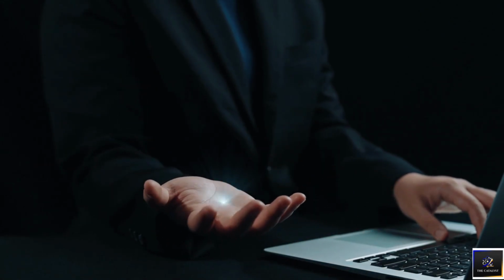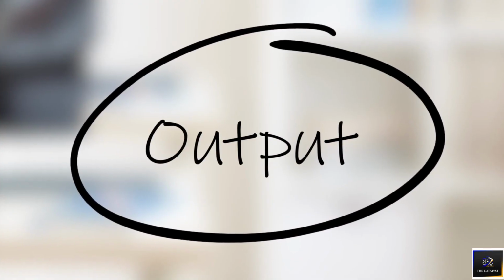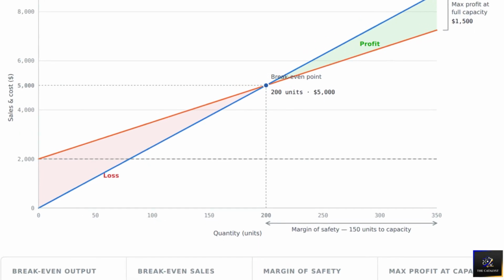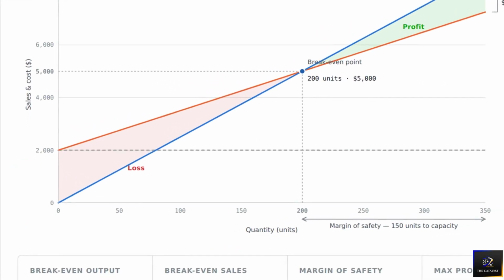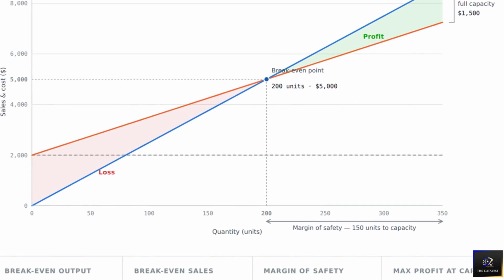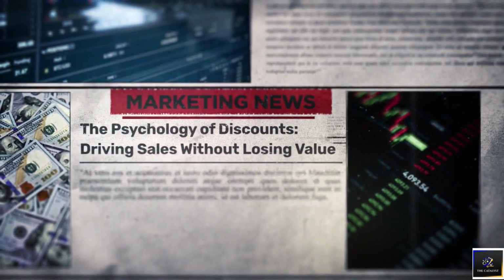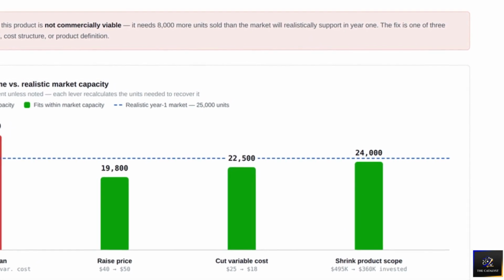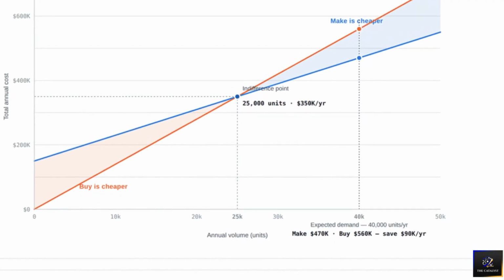The Catalyst E26 | Breakeven Analysis - The Number Every Business Decision-Maker Must Know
Practical knowledge for professionals who want to lead better and deliver more. No theory. No fluff. Hard-earned insights to accelerate your professional growth.

Every year, hundreds of thousands of businesses launch with one thing in common: their founders have a clear picture of what they want to sell, and no clear picture of how much they need to sell before the business stops losing money.

This is not just a startup problem. It is a problem that appears in every capital investment decision, every new product launch, every expansion into a new market, every strategic initiative that requires upfront spending in exchange for future returns. When a media company launches a new streaming service, the question is not just how many subscribers they can attract — it is how many they need before the service stops losing money. When a pharmaceutical company decides whether to pursue a new drug candidate through clinical trials, the question is not just whether the drug will be effective — it is whether the expected revenue will eventually exceed the cost of development, regulatory approval, and commercialisation. The calculation at the centre of both decisions is the same.

Breakeven Analysis is one of the most fundamental financial frameworks available to any business professional. It is not complicated. But it is consistently misunderstood, misapplied, and overlooked — often by the people who most need it. A business can be busy, well-reviewed, and full of customers — and still be losing money every single month, for one reason: nobody calculated the number they needed to reach before the operation became viable.

In this episode of The Catalyst, we cover Breakeven Analysis from the ground up — the three core concepts it rests on, the formula, the breakeven chart, and four strategic applications that make it one of the most versatile decision-making tools in business.

We cover:

→ Fixed costs — why they are the primary driver of financial risk, why the airline industry's structural difficulty is partly explained by its fixed cost base, and what a high fixed cost structure means for the sales volume a business must sustain

→ Variable costs — the costs that scale with output, the semi-variable costs that step up at capacity thresholds, and why getting this categorisation wrong produces a breakeven calculation that misleads rather than informs

→ Contribution Margin — the difference between selling price and variable cost per unit, why it is the single most powerful lever in breakeven thinking, and why pricing decisions that reduce it require volume increases that are almost always larger than intuition suggests

→ The Breakeven Formula and the Breakeven Chart — how to calculate the breakeven point in units and in revenue, how to read the chart, and what the margin of safety reveals about a business's financial resilience

→ Pricing decisions — the exact calculation that should be done before any price reduction, and why reducing a price by ten percent can require a volume increase far larger than ten percent to maintain the same total profit

→ Investment decisions — how Uber's autonomous vehicle programme and Netflix's original content investment both rest on breakeven calculations, and how to apply the same logic to any capital expenditure

→ New product launches — the commercial viability question every product launch must answer before committing to development, and what to do when the breakeven volume exceeds credible market demand

→ Make-or-buy decisions — how breakeven analysis identifies the exact volume above which internal production is cheaper and below which outsourcing is cheaper

→ Three limitations to carry — single-product assumptions, linear cost relationships, and the static nature of any breakeven snapshot in a changing cost and price environment

→ Five takeaways and a practical action: taking one product, service, or initiative you are currently involved with and calculating whether its breakeven volume is realistic given what you know about the market

This is the closing episode of this chapter of The Catalyst — twenty-six episodes, twenty-six frameworks and tools that the best project managers, business leaders, and strategic thinkers use to think clearly, decide well, and lead with confidence. Breakeven Analysis closes the series the right way: with the question every business initiative ultimately has to answer.